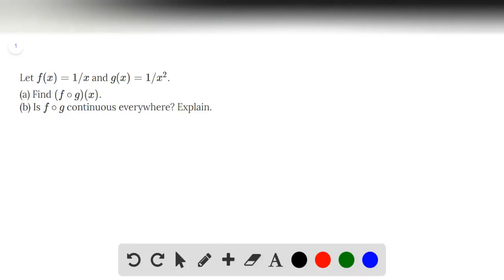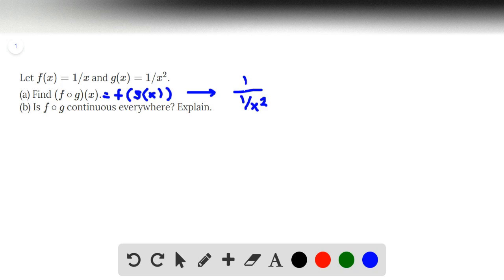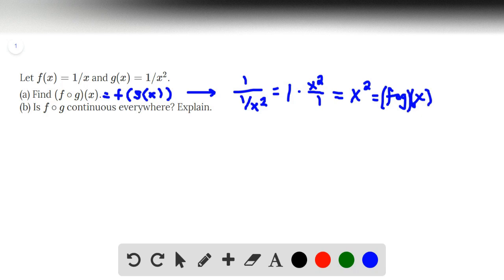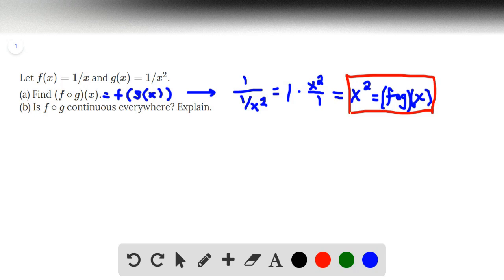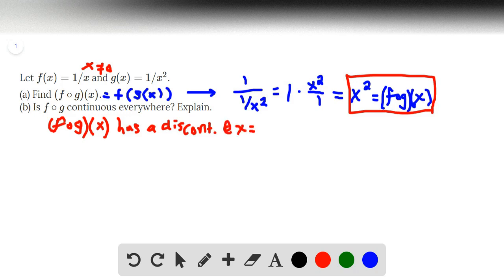Let and a Find b Is continuous everywhere Explain